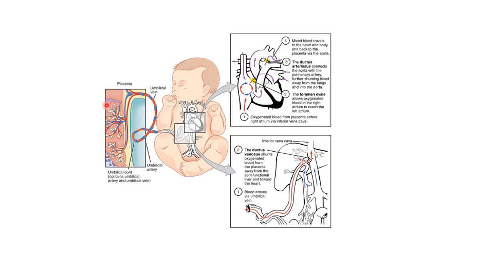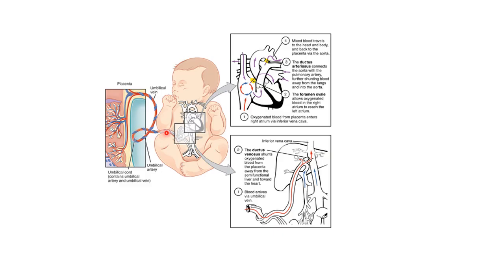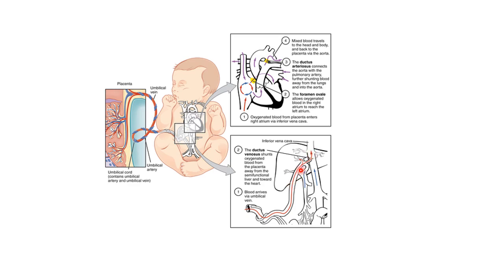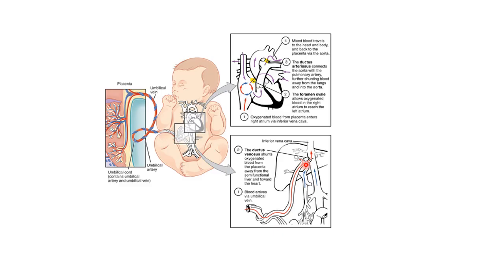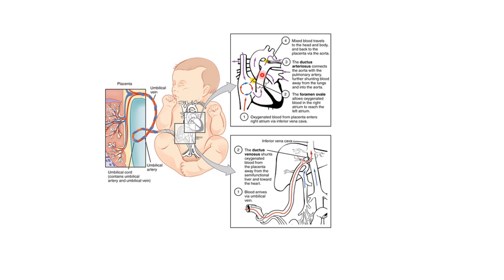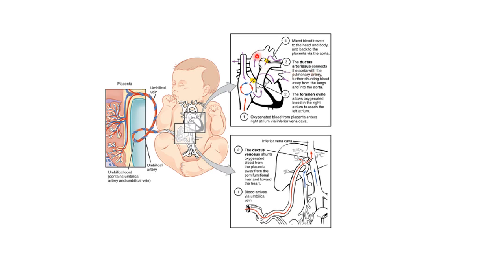How the Ductus Arteriosus and Ductus Venosus Bypass Developing Organs"